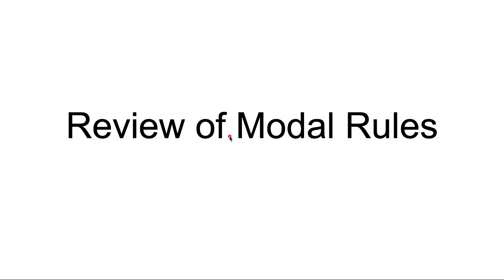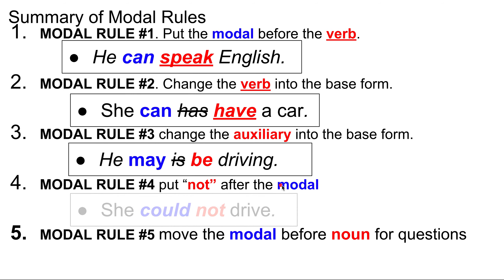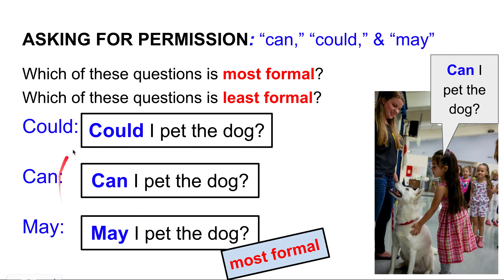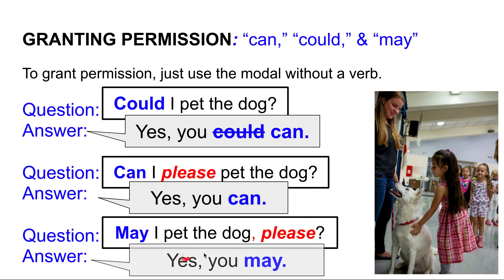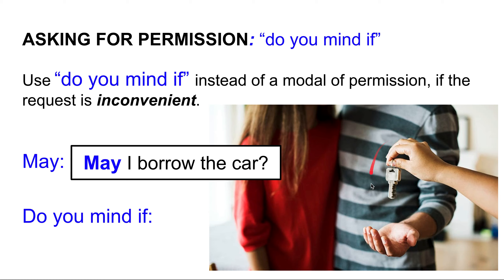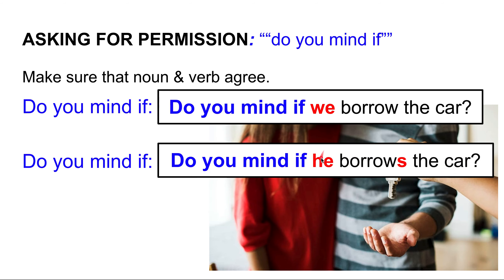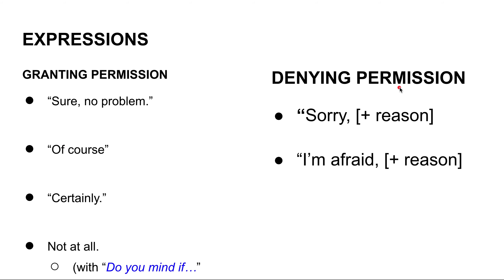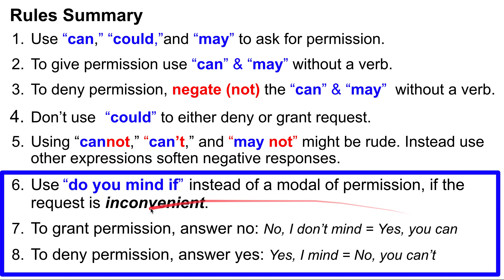using modals to ask for permission